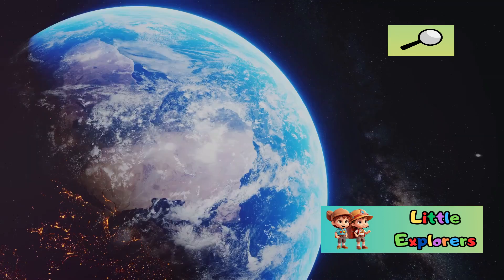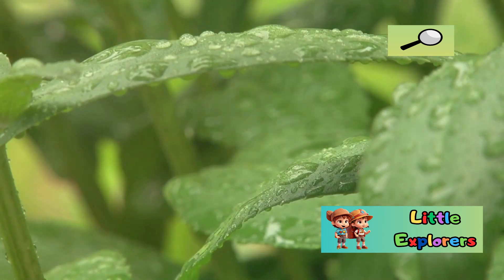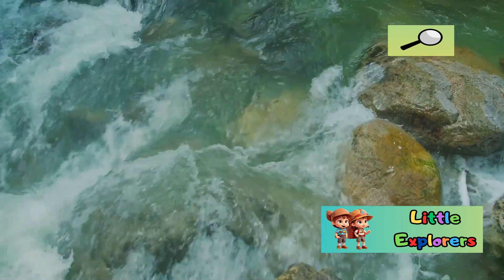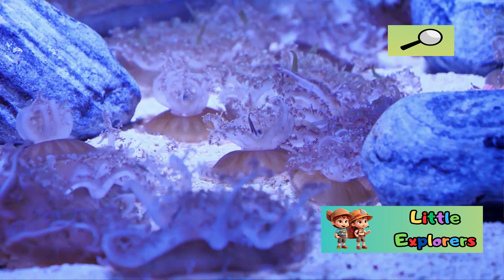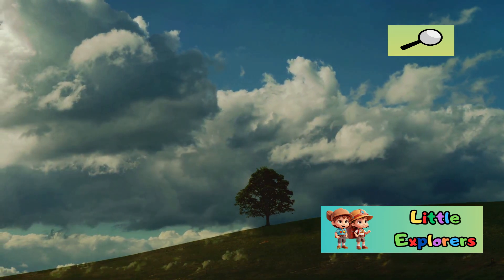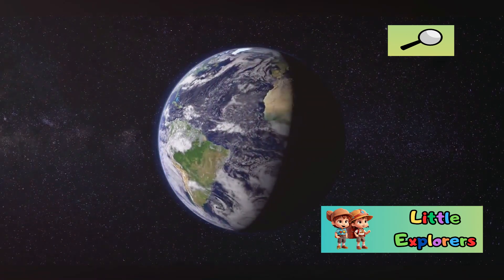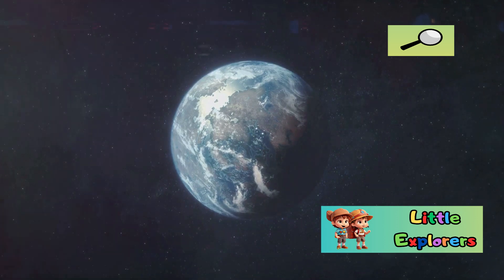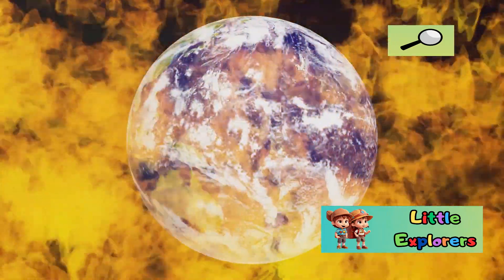Earth vs. Other Planets: A Space Comparison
Dive into the incredible uniqueness of our planet in this captivating video! Discover how Earth's vibrant blue appearance in space is just the start of its wonders. Learn about the significance of liquid water in shaping landscapes and sustaining life. Explore the delicate mix of gases in our atmosphere that protects and nurtures life, setting Earth apart from Mars and Venus. Uncover how the abundance of water supports diverse ecosystems, driving the water cycle crucial for nutrient distribution. Dive into the dynamic geological processes like plate tectonics that mold our planet's features. Understand the critical balance of factors that make Earth habitable and why it's vital to protect this delicate equilibrium. 🌍💧🌿

OUTLINE:

00:00:00 A Blue Marble in the Void
00:00:51 Earth's Breathable Blanket
00:01:41 The Gift of Liquid Water
00:05:11 Life Finds a Way
00:08:37 Earth's Dramatic Landscapes
00:11:41 A Planetary Balancing Act